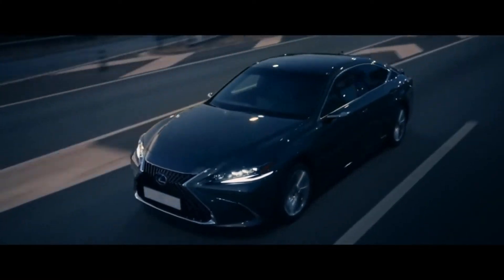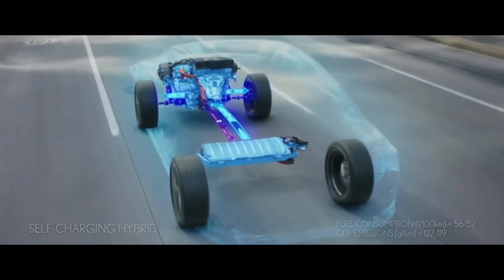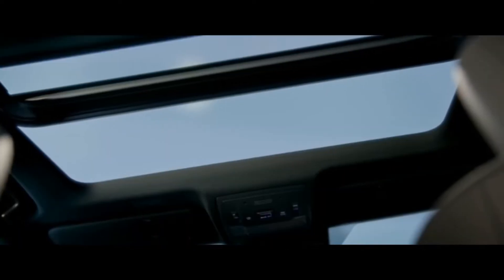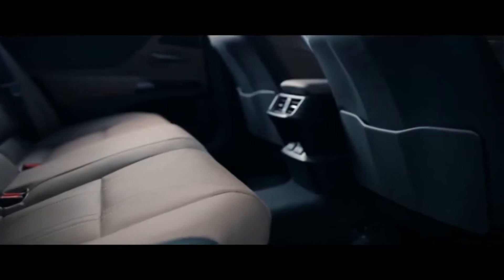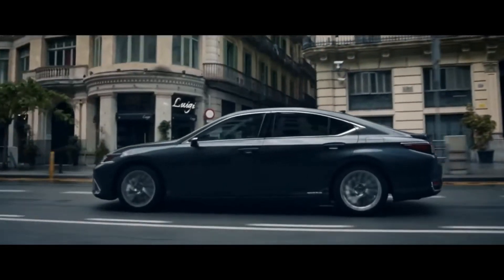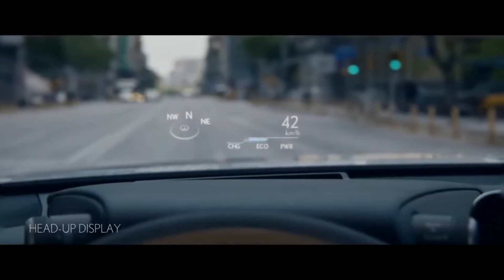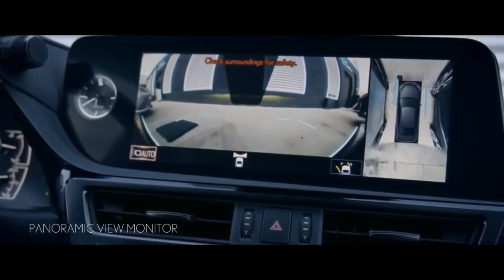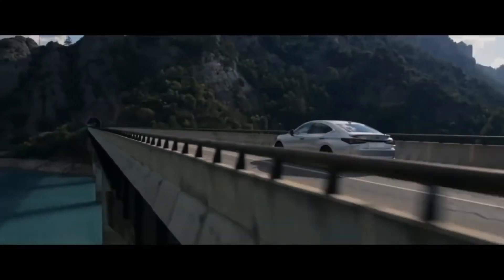2022 Lexus ES First Look Review: Luxury With More Attitude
2022 Lexus ES First Look Review: Luxury With More Attitude